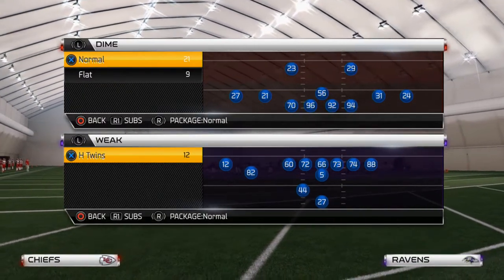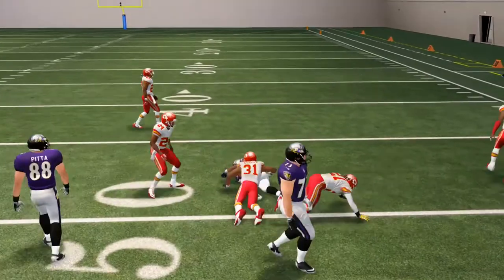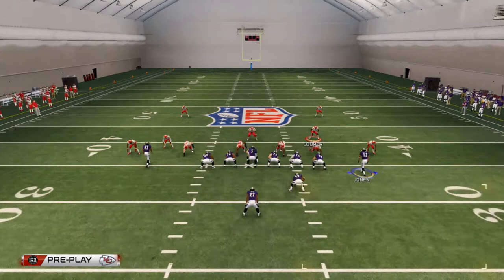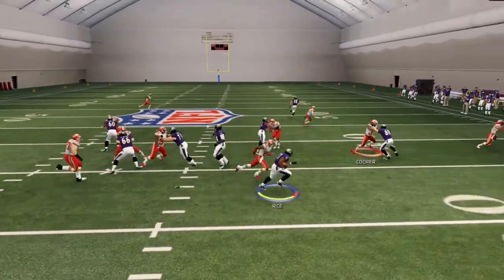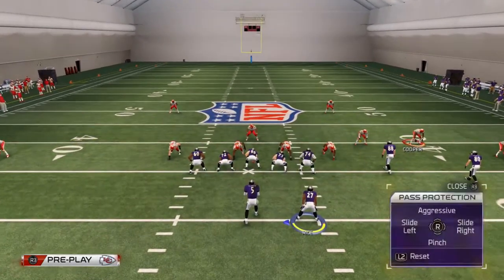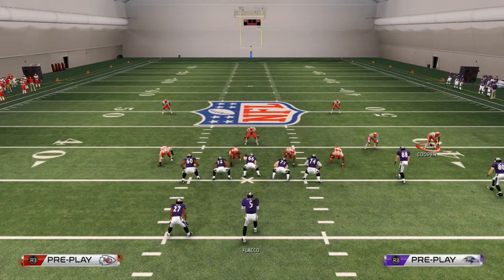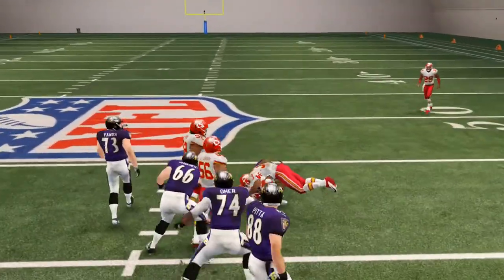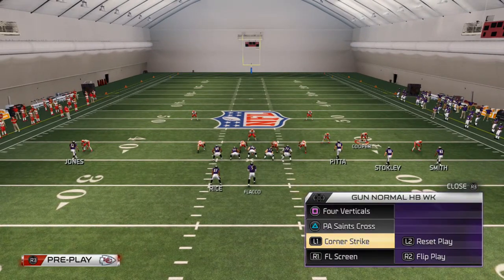Madden 25 Tips - How to Run the Ball in Madden: New Orleans 3 Headed Rushing Attack